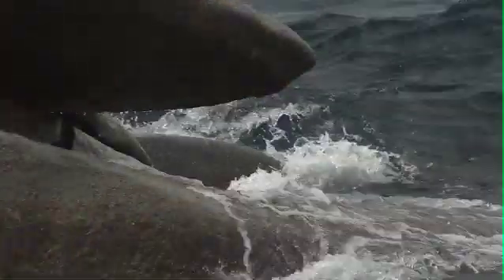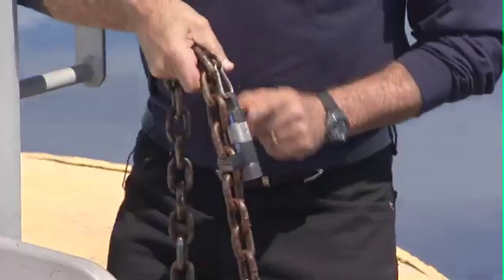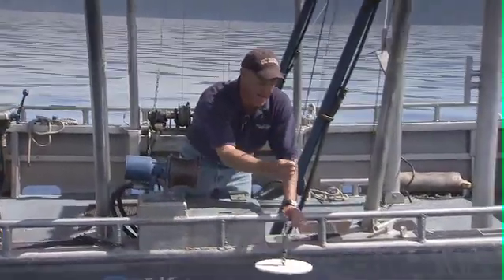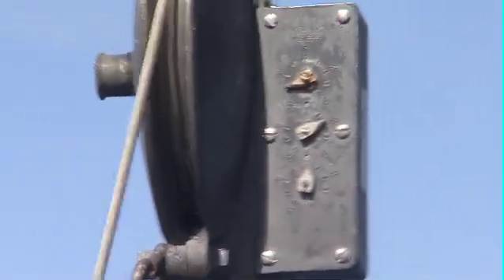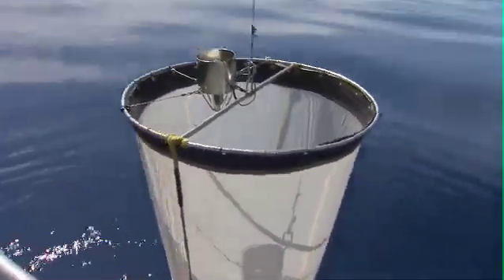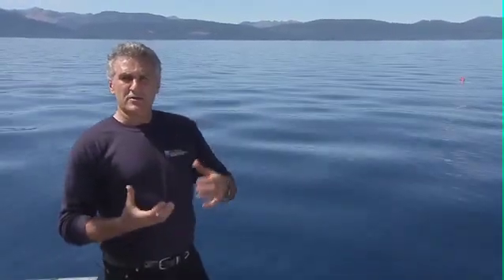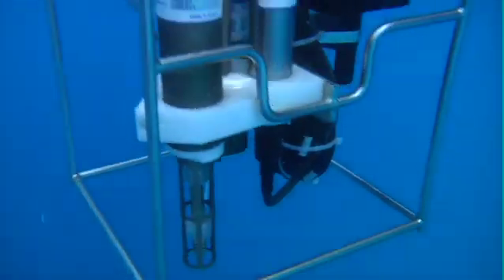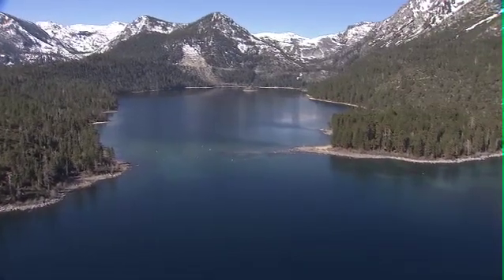What is Limnology?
Find out what kind of research our UC Davis limnologists do in Lake Tahoe.